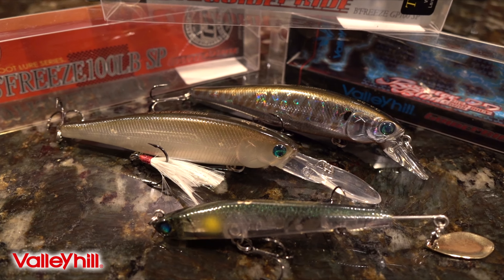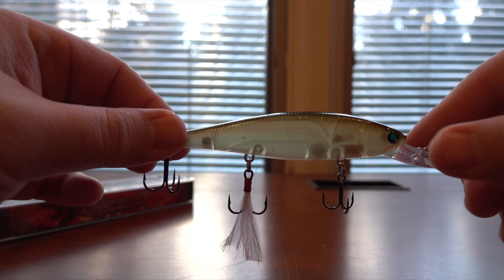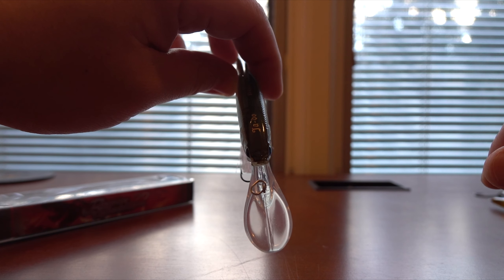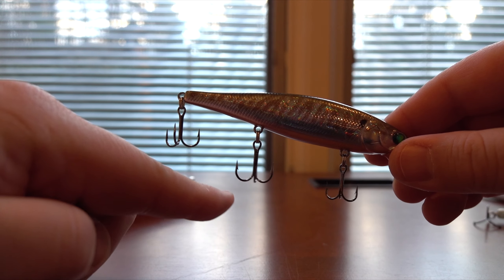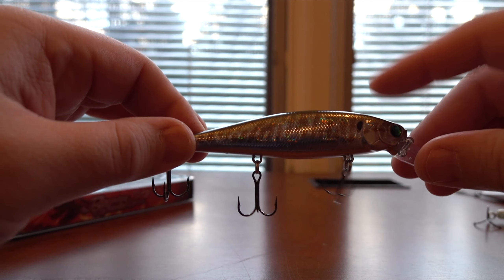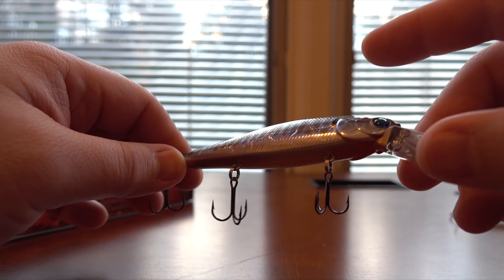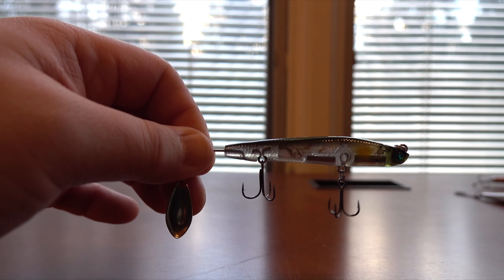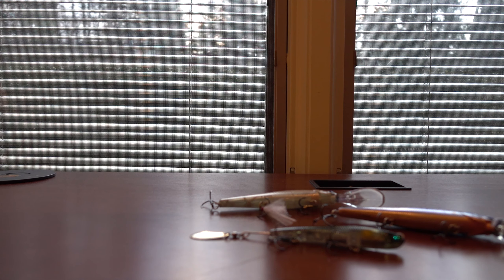Japanese Lures: Valleyhill - Jado JDM Jerkbaits B'Freeze Booster Blade JDM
Winter buying season is upon us! This week: JDM Valleyhill Jado B'Freeze and Booster Blade 77. I can't stop buying jerkbaits, even though I barely throw them :/

These little tabletop reviews/overviews will be followed up later in the year...IF I catch anything on these lures lol.

Valleyhill Jado B'Freeze GP 100LB SP

Valleyhill Jado Booster Blade 77